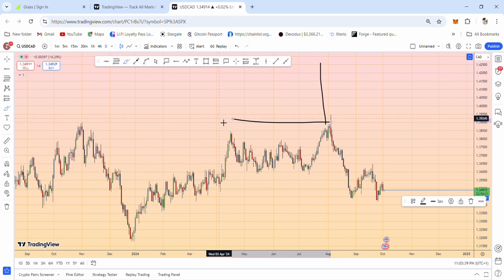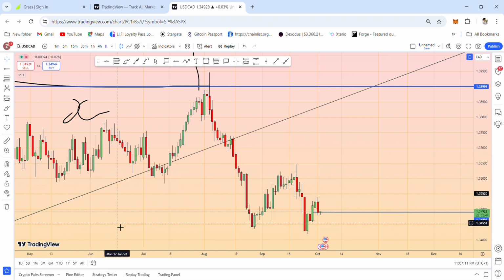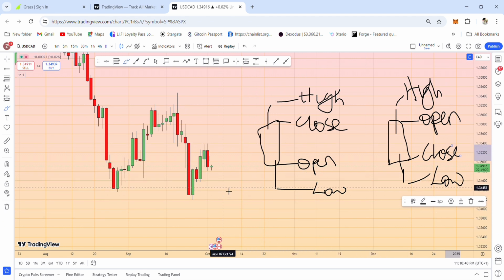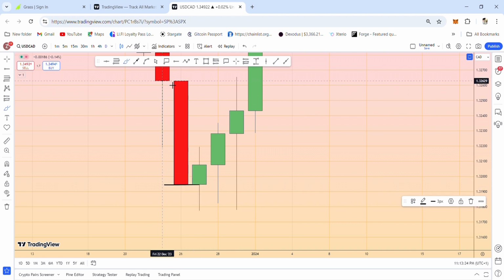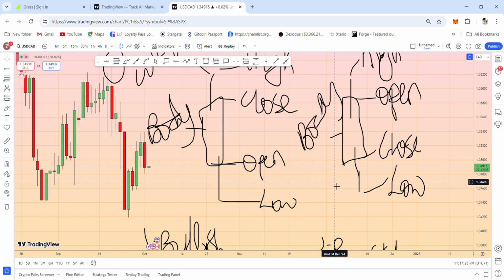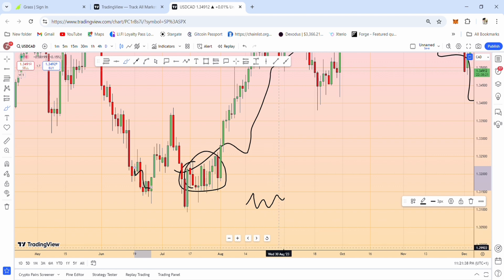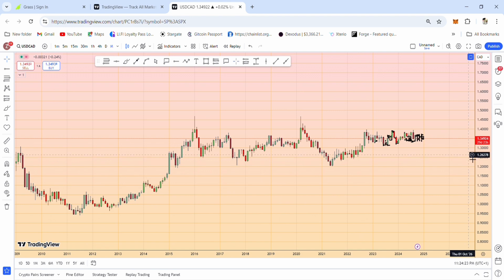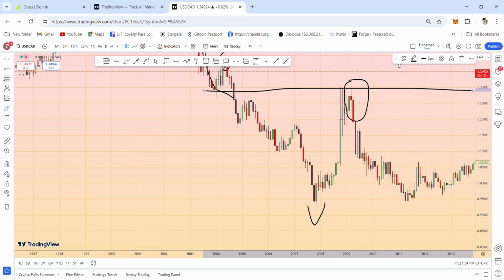INTRODUCTION TO TECHNICAL ANALYSIS (TA)